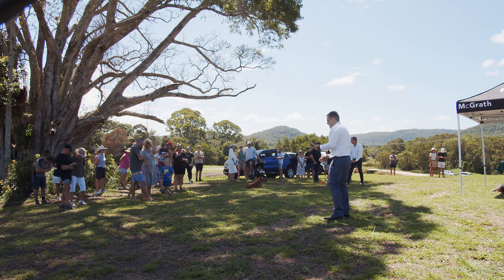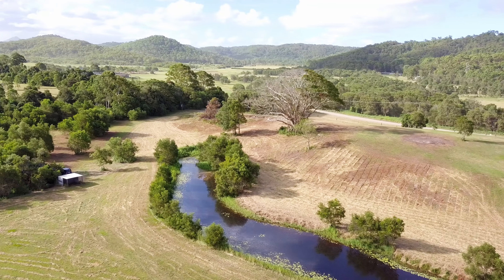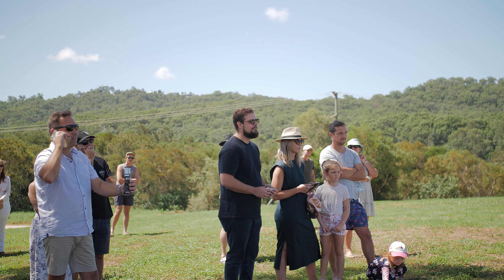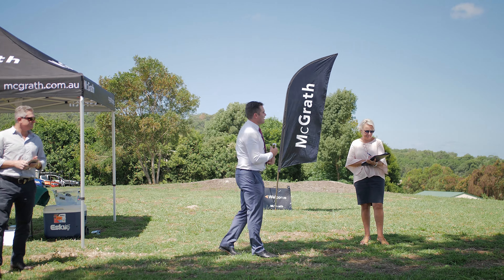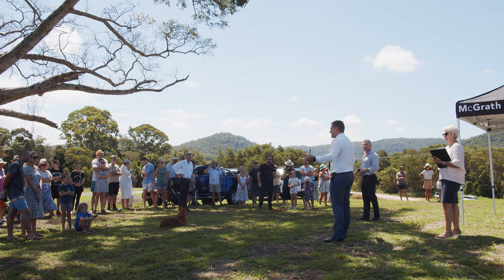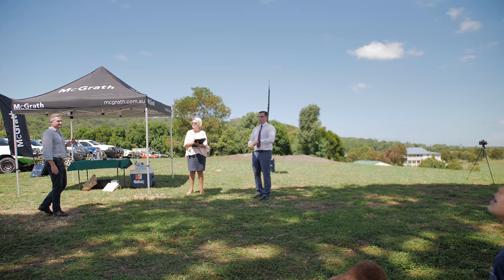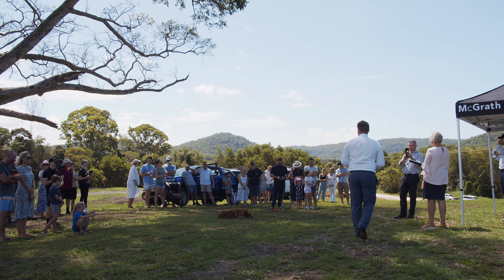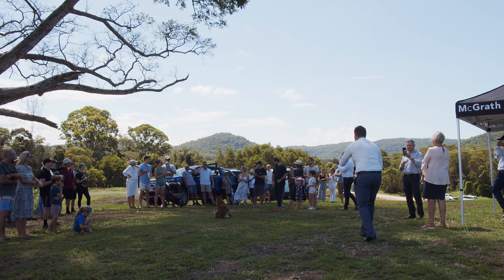255 Toolborough Road, Yandina Creek Auction - McGrath Sunshine Coast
255 Toolborough Road, Yandina Creek Auction - McGrath Sunshine Coast